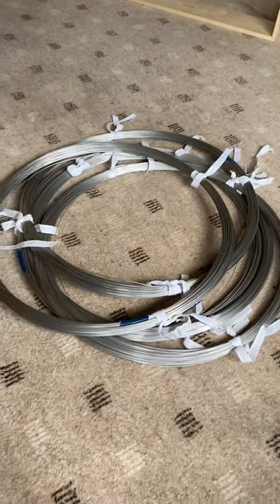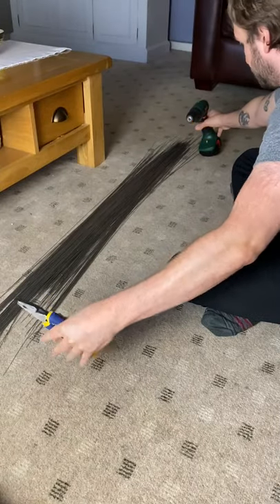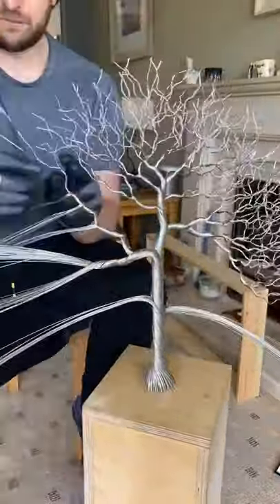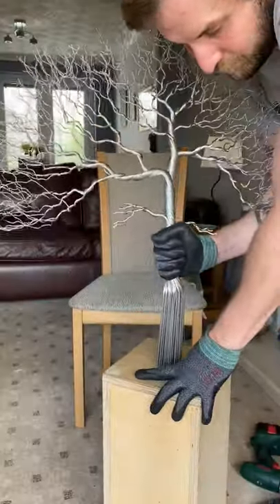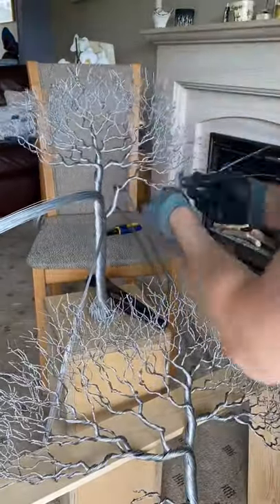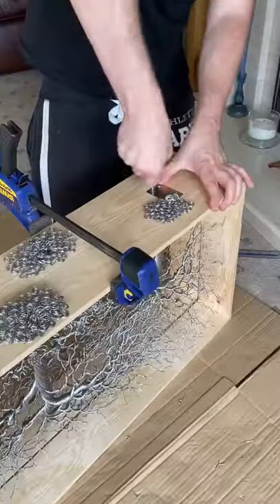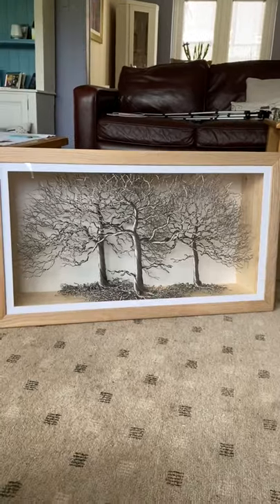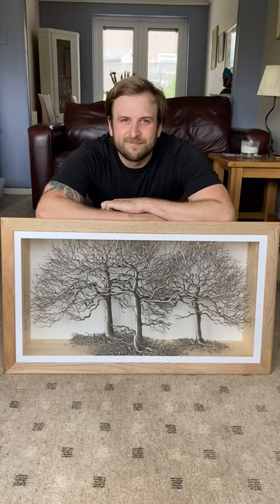Wire Forest Box Frame Art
Made from 5kg of stainless steel wire. Wire forest enclosed within a large box frame.